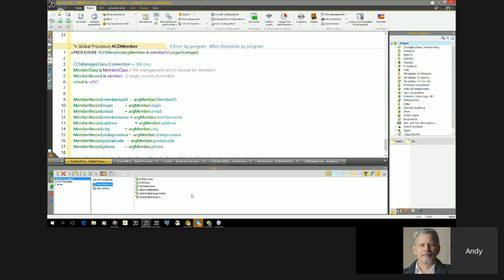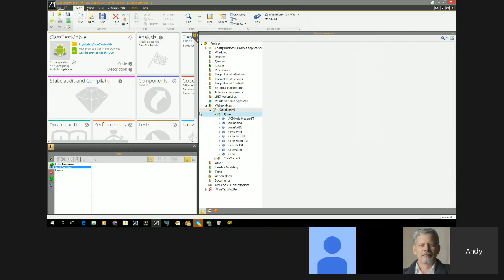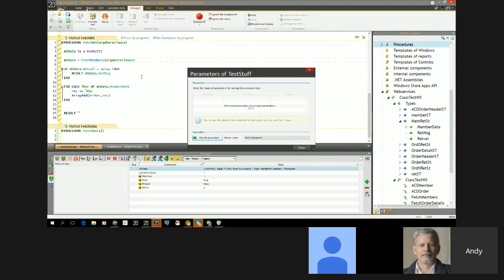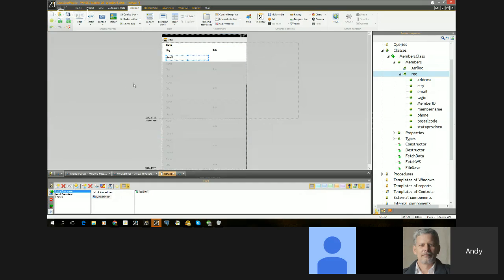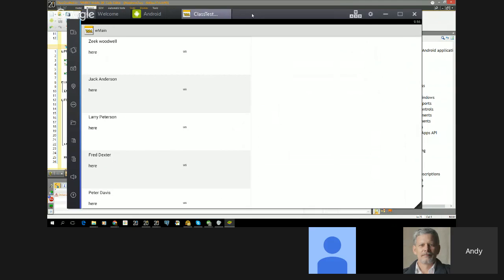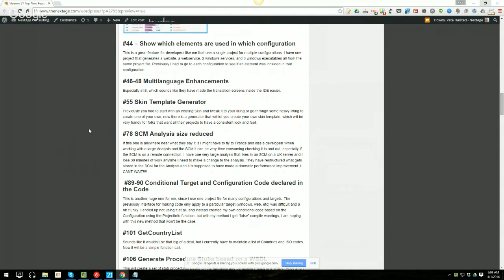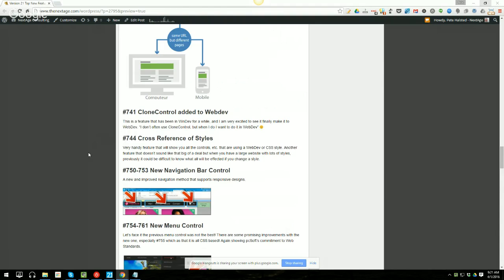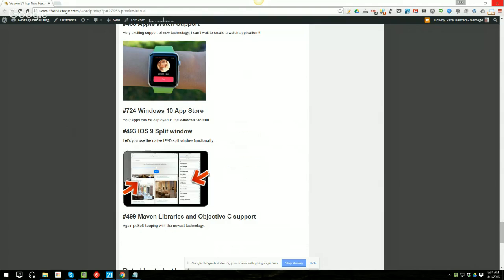WINDEV Webservices -- a quick and easy way to develop Session 3.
Links below will give you the 2 previous sessions.

so, where from here, we have created the webservice, setup procedures to call , setup your return structures and tested the results.
Now, we need to use the information in an application, adding and changing records/ updating remote information.

We will put together an android application to do just that. we will build the basic screens and setup the Android to consume
the webservice and show data/ add and update remote information.

yes, I know it is April Fools day, but this is no joke..have a great day!!!